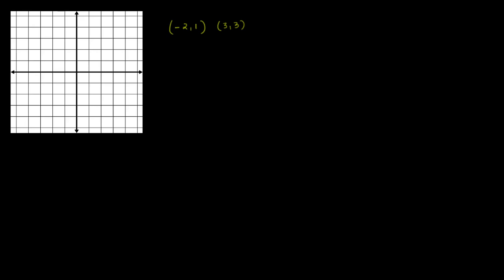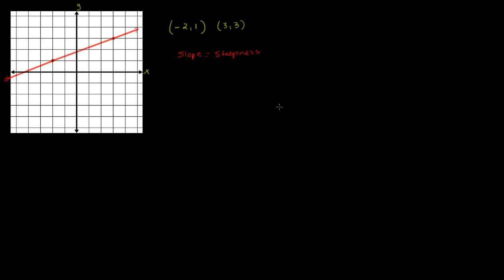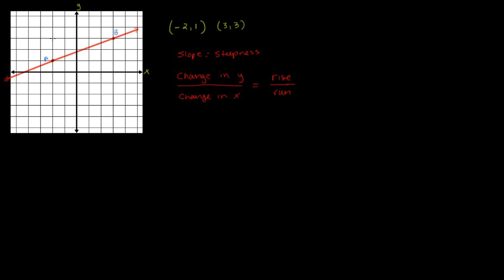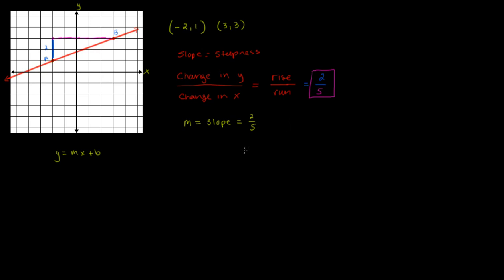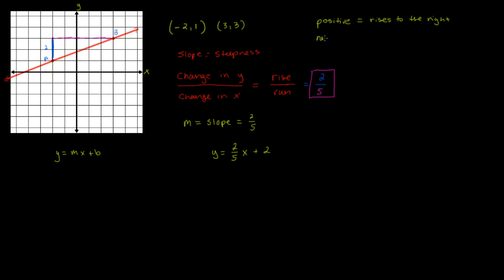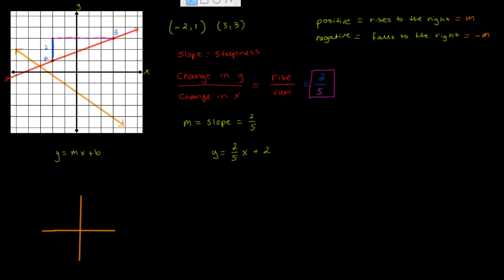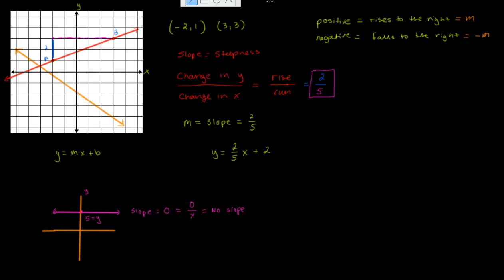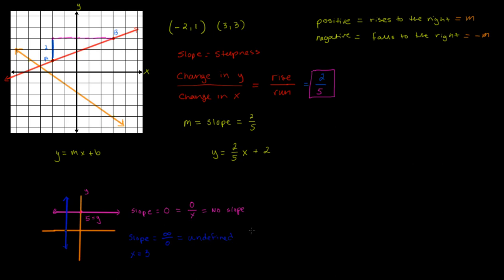Slope of a Line - Quik Math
Learn how to find the slope of a line given only two points with Quik Math!

Created with Autodesk Sketchpad.